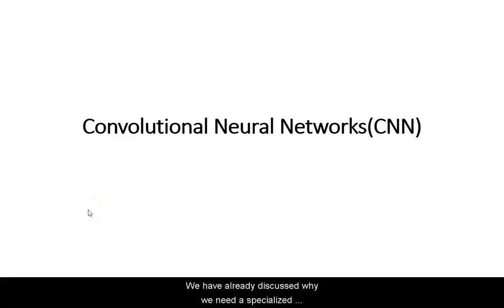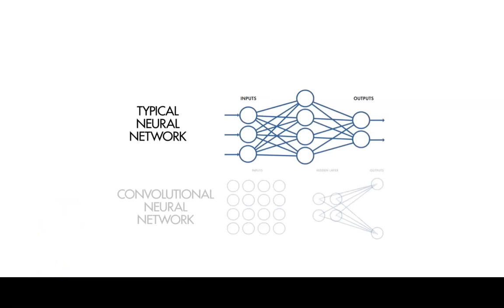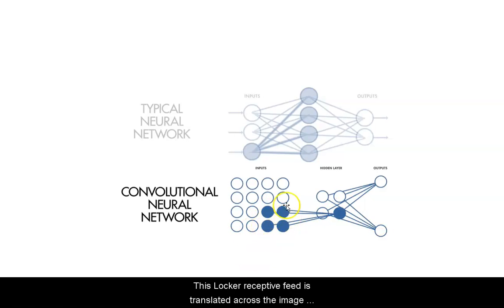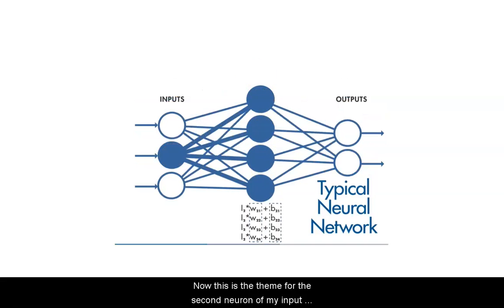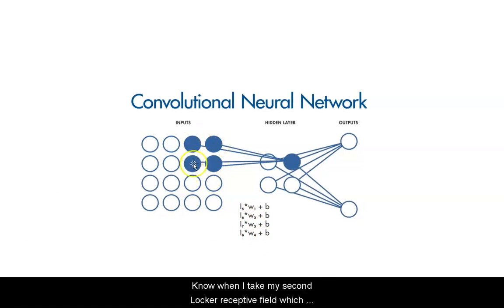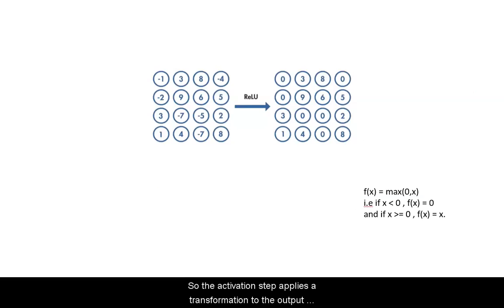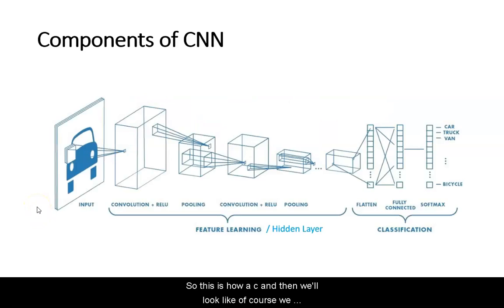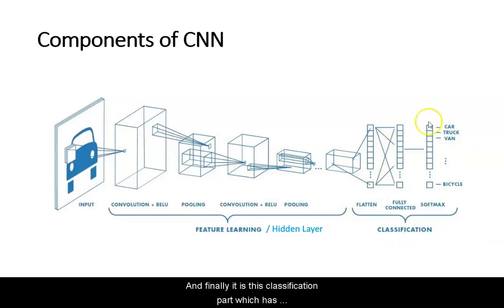20 Traditional NN Vs CNN